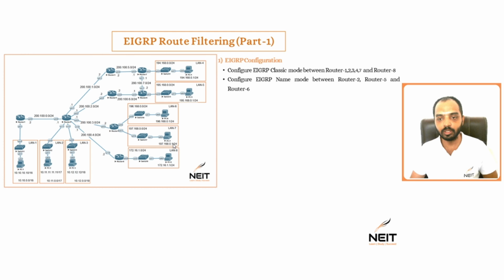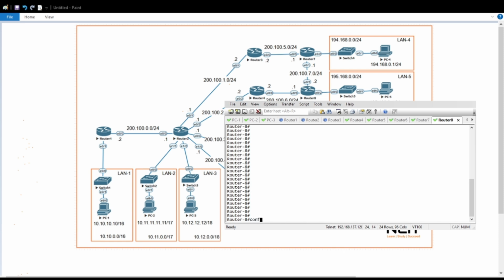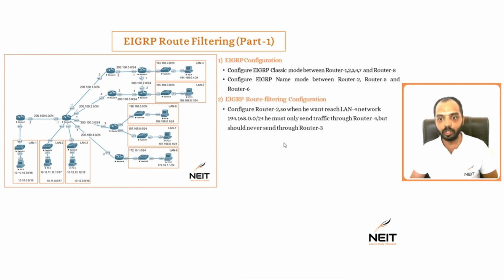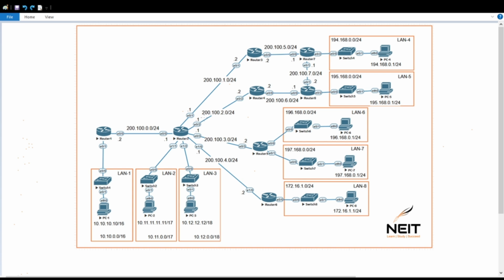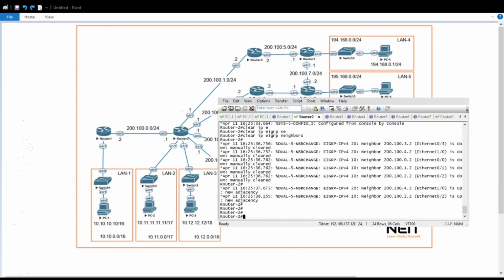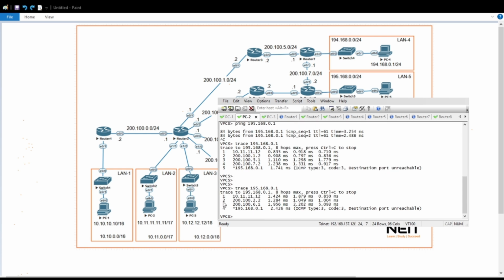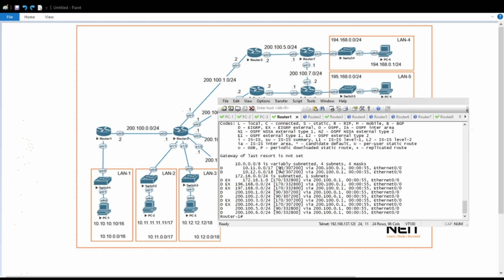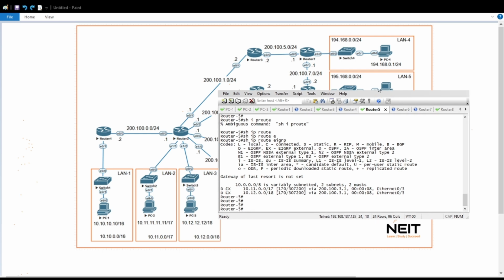EIGRP Route Filtering Part 1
In EIGRP, you can filter routes using distribute-lists, prefix-lists, or route-maps. Distribute-lists filter routes as they are advertised or received, while prefix-lists and route-maps offer more granular control.